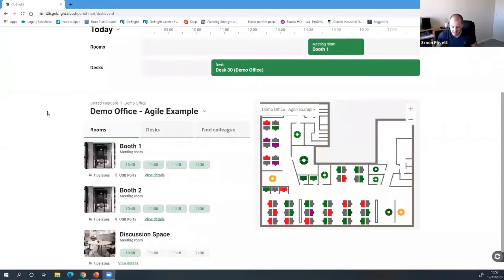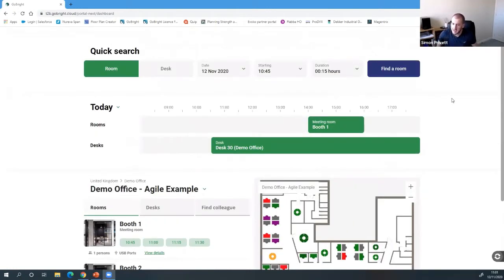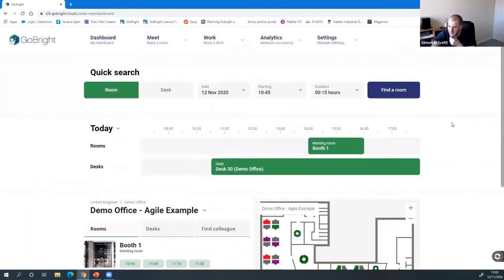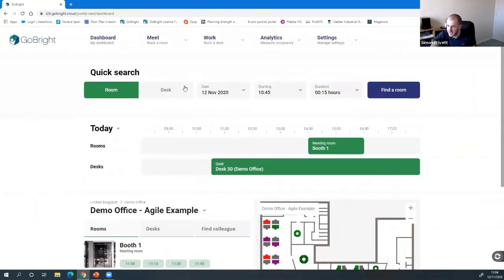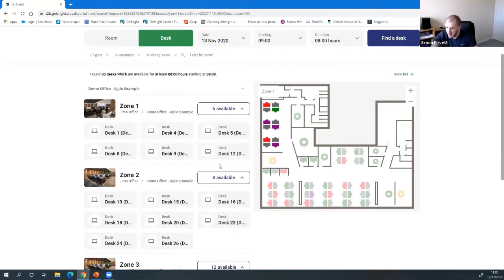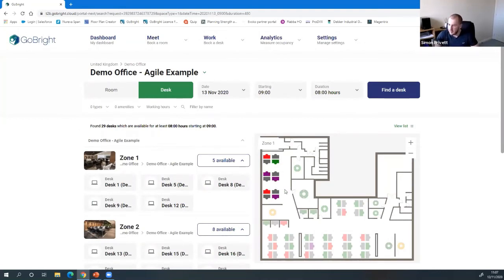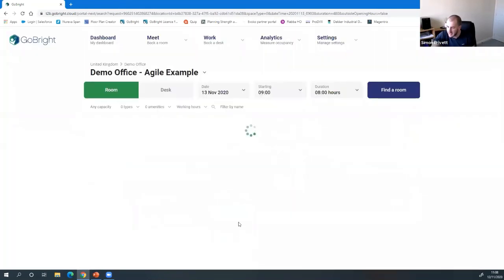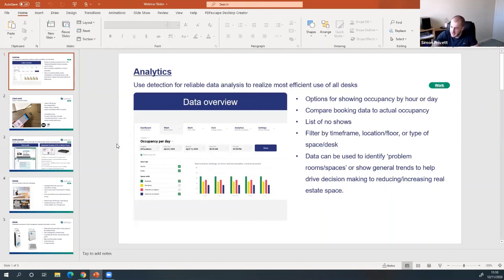Demonstration of the renewed GoBright Portal by Ascentae(UK)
Distributor Ascentae explains the highlights of GoBright's renewed Portat for Room, Desk and Visitor Management